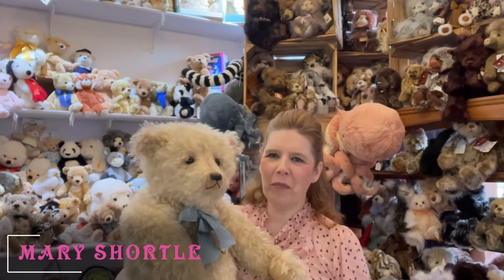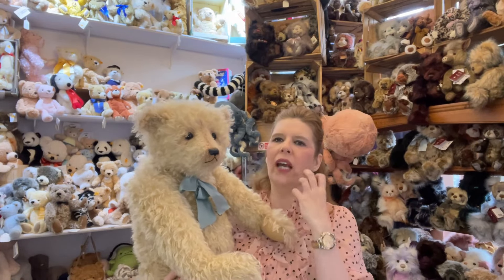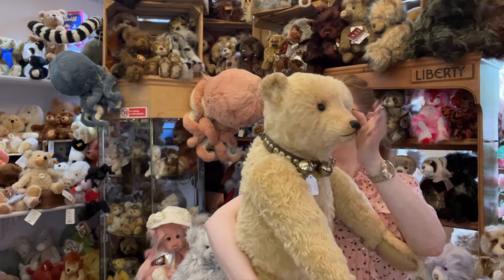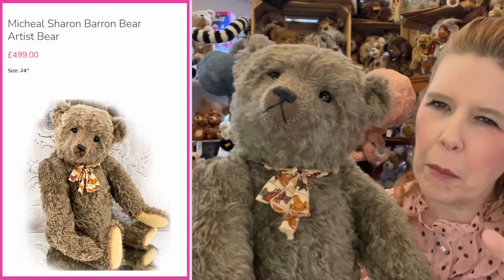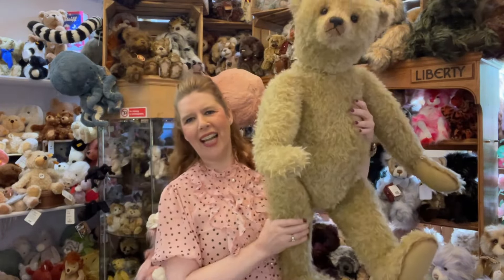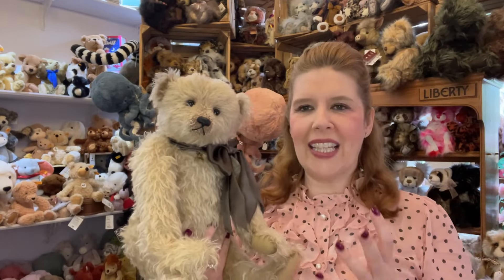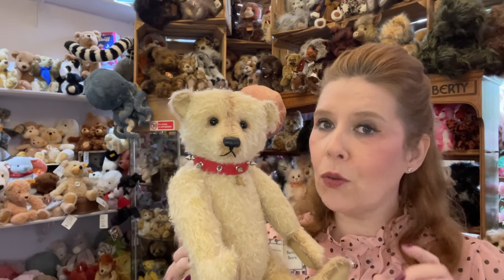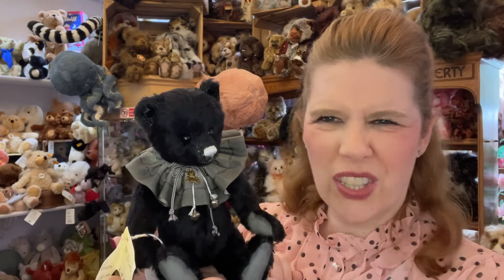Magnificent Bears By Sharon Barron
In this video, we take you on a nostalgic journey through the charming world of Sharon Barron Bears, a collection beloved by collectors worldwide. Each bear is a masterpiece, crafted with love and attention to detail by the talented artist Sharon Barron.
Timestamps have been provided along with links to each of the products in this video.

TIMESTAMP
0:00 - Intro
0:35 - Sam
2:45 - Brandy
4:17 - Anthony
6:14 - Micheal
7:46 - Louis
9:03 - Herbie
11:13 - Baxter
13:04 - Naomi
14:07 - Duncan

Mary Shortle
9-11 Lord Mayor's Walk,
York,
YO31 7HB